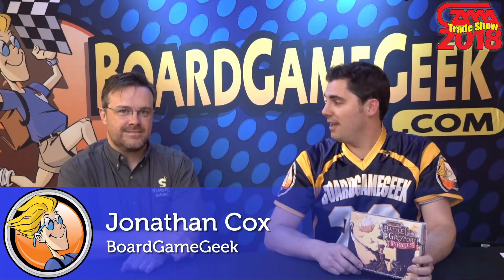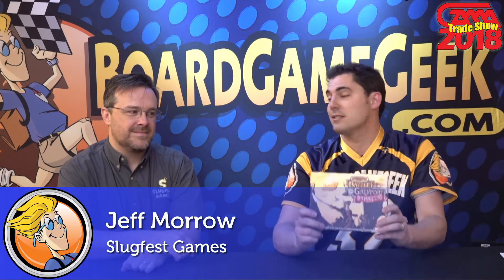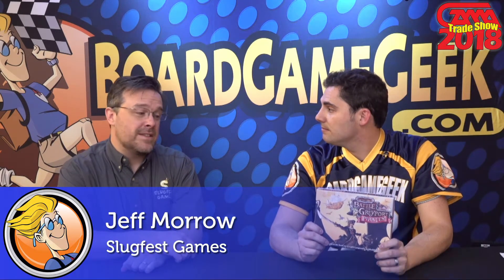Battle for Greyport: Pirates! — game preview at the 2018 GAMA Trade Show